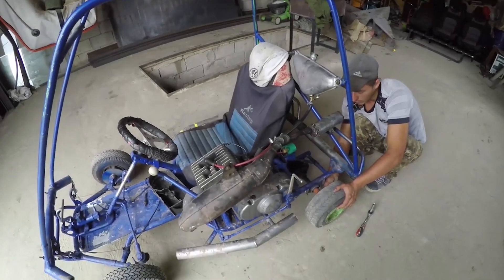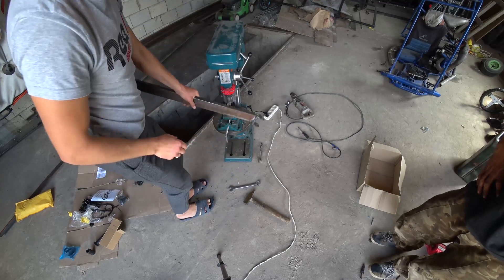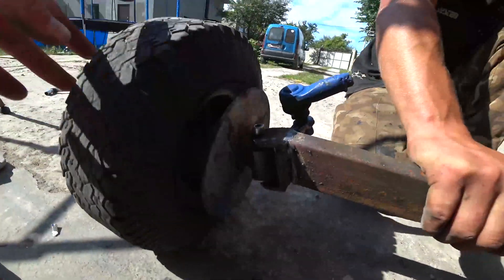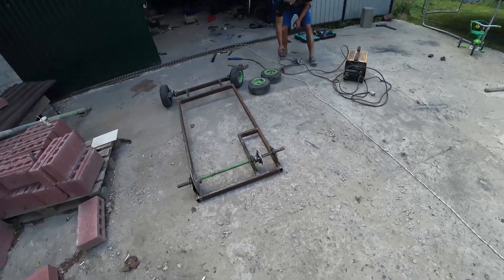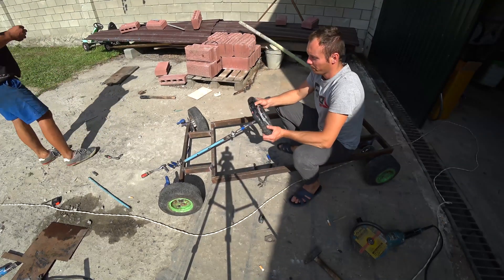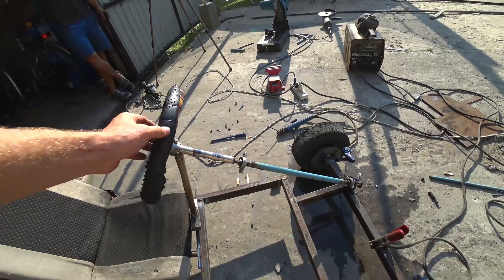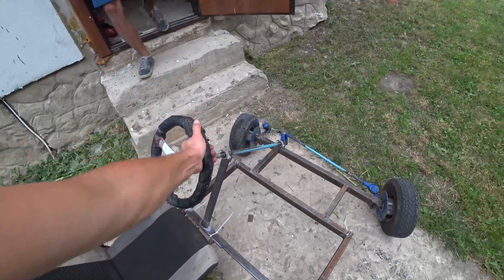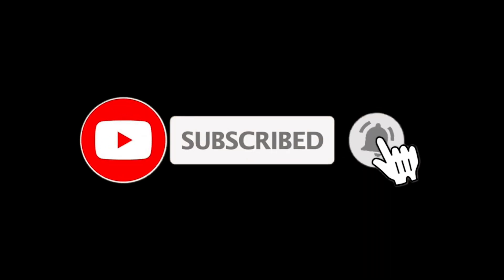DIY karting ( How to Make an Electric Go Kart )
Lots of people don't have the luxury of a well kitted out workshop but still want to make stuff, they just don't always know where to start.
So this project is for those people (which was me not so long ago)